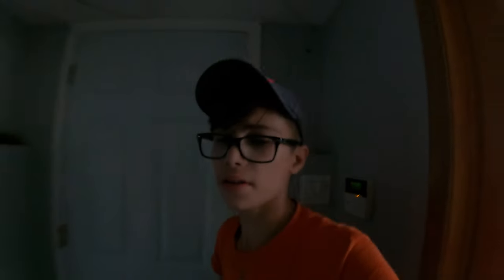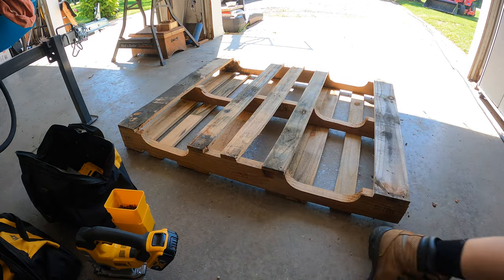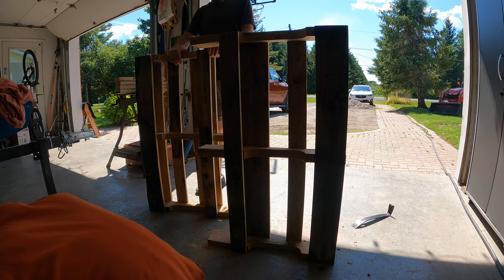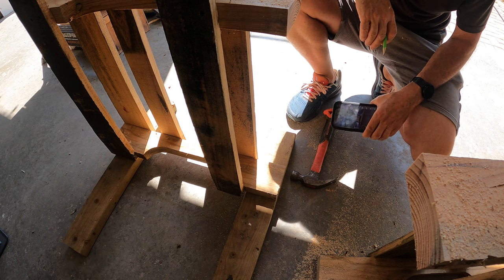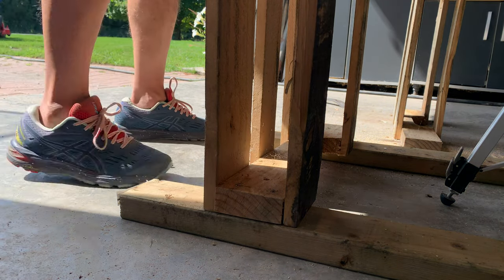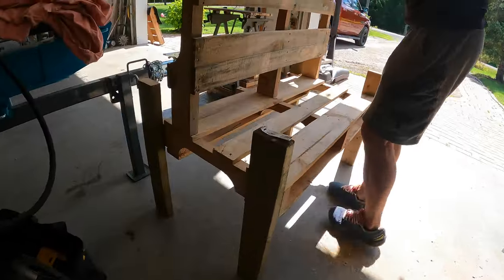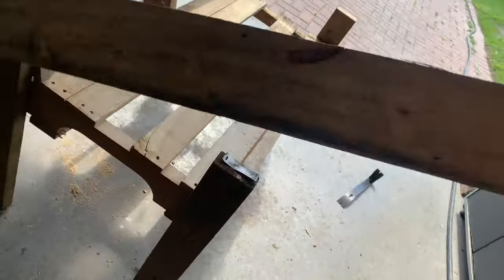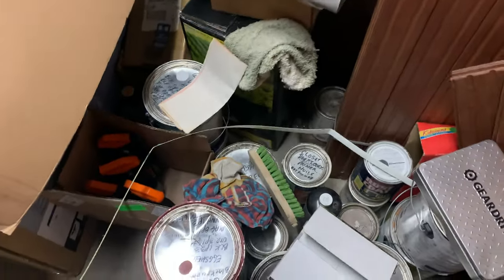building a pallet wood banch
in this youtube video, we  made a palette wood banch

Video quality 4K.